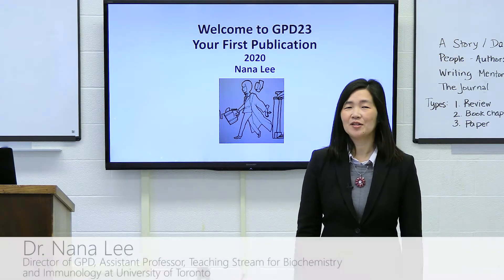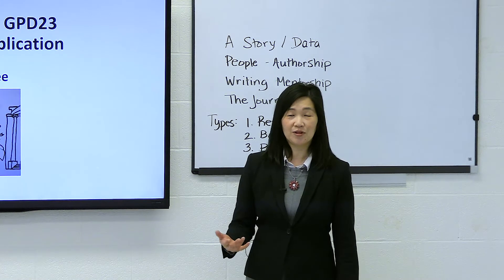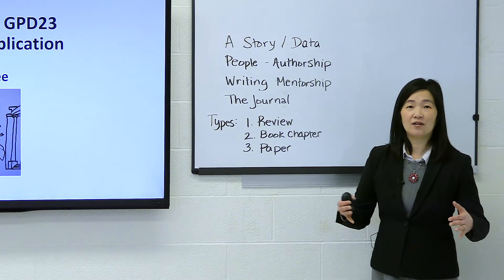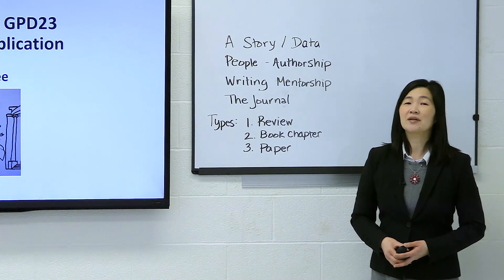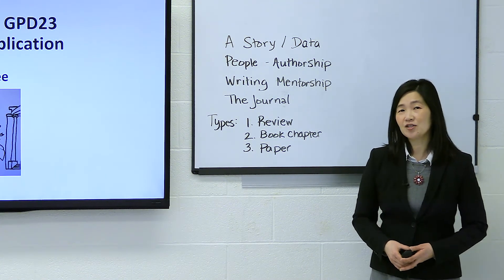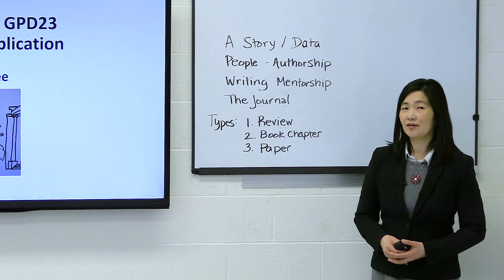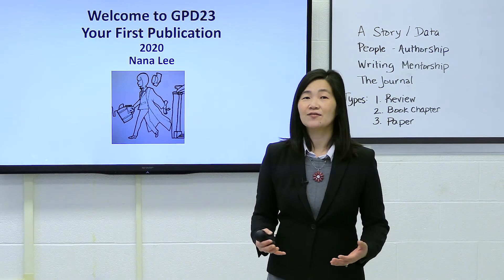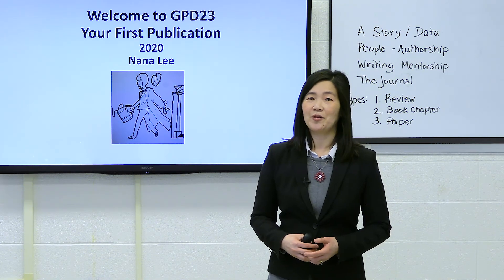GPD23-Your First Publication